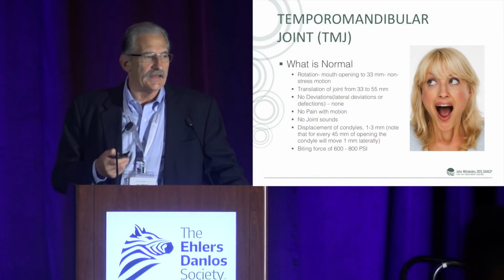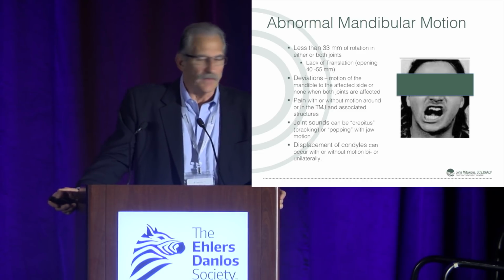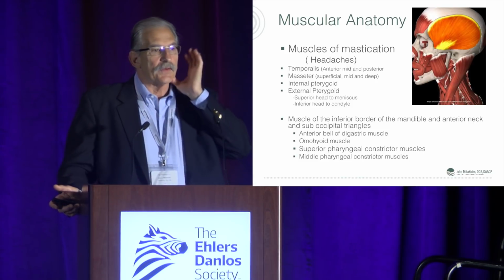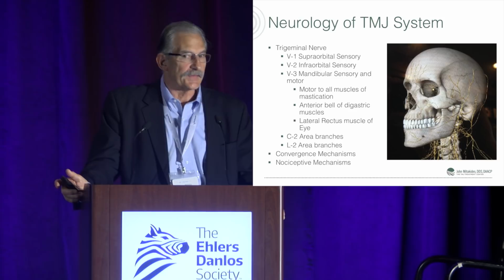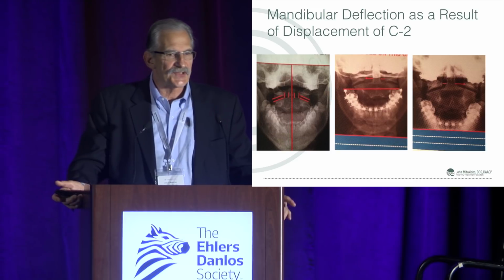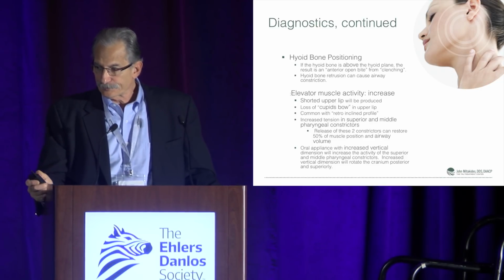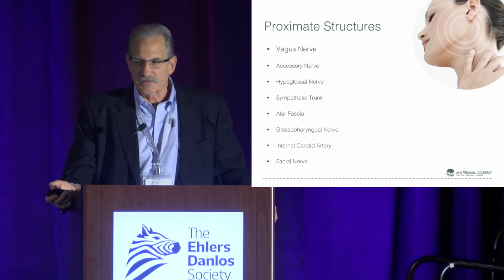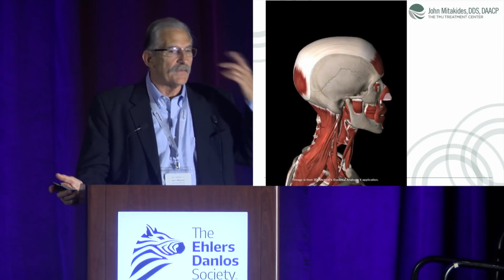John Mitakides - Overview TMJ and EDS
John Mitakides discusses TMJ in hypermobility and EDS, with an overview of cervical myofascial pain syndrome; from the 2018 EDS Global Learning Conference in Baltimore. The slides are available in PDF format